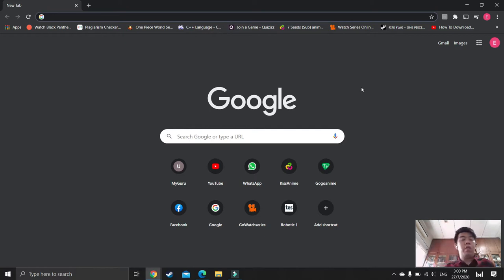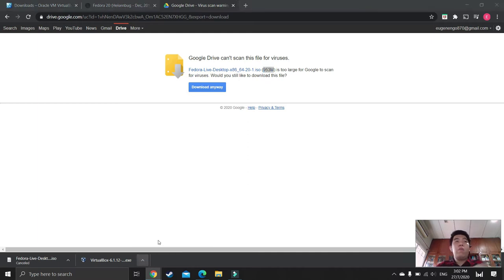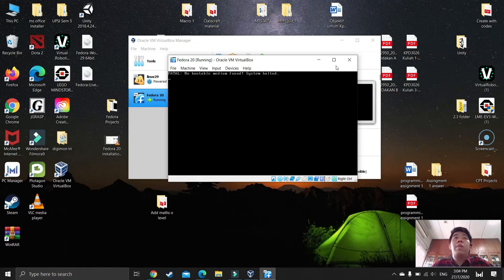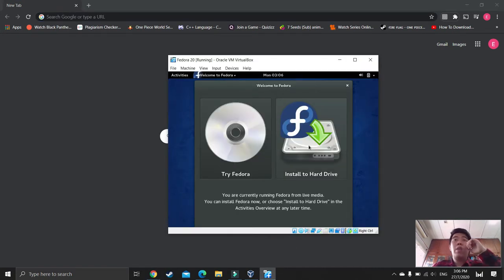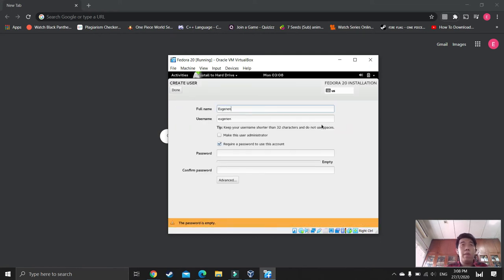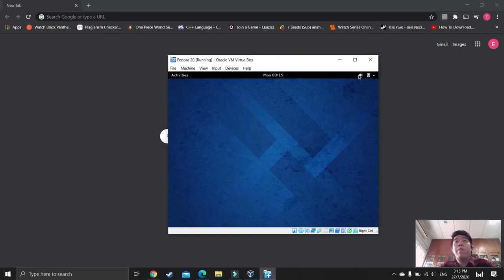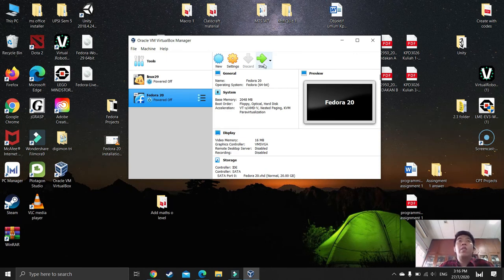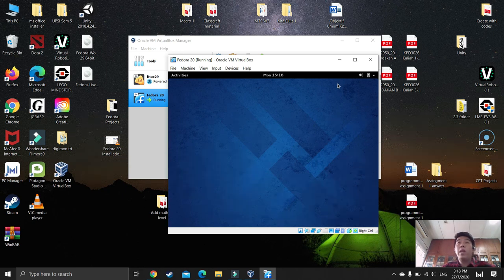Fedora 20 Installation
Fedora 20 installation guide
Ngo Yew Yung
MTN 3033